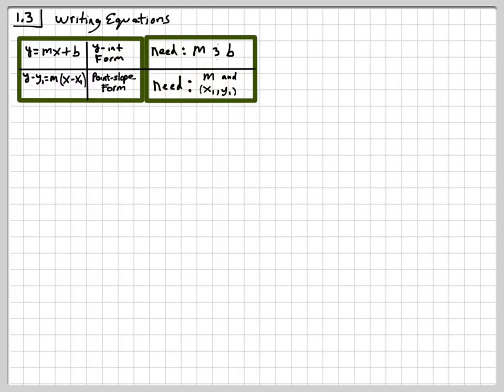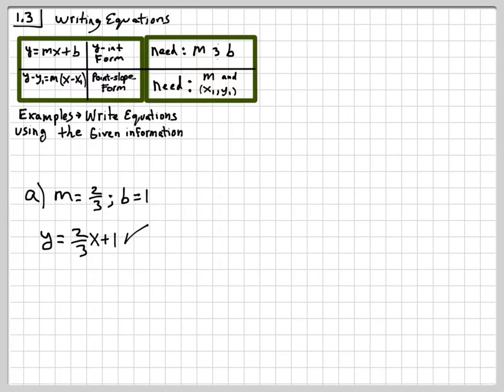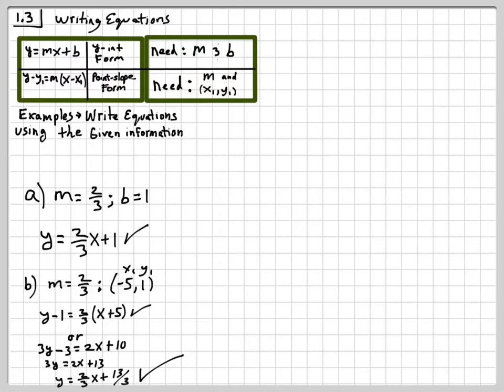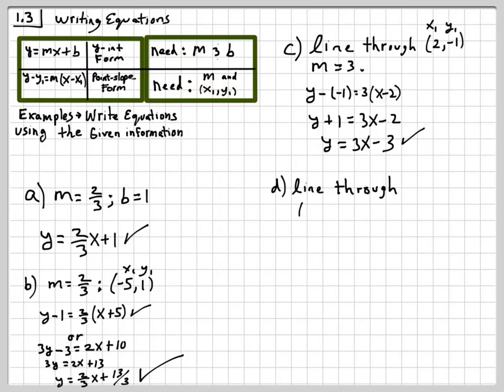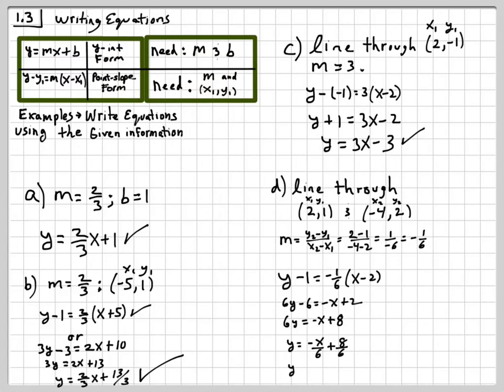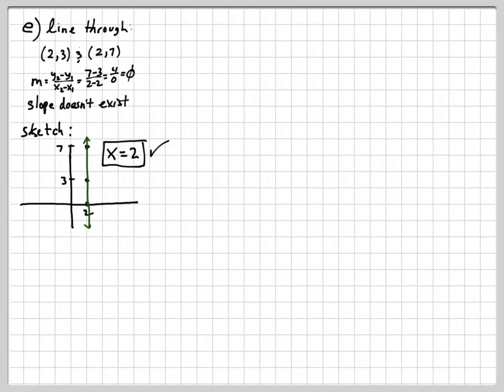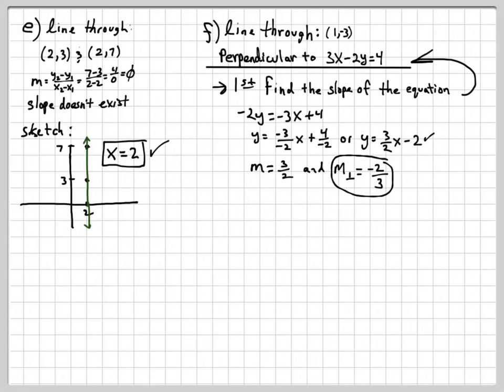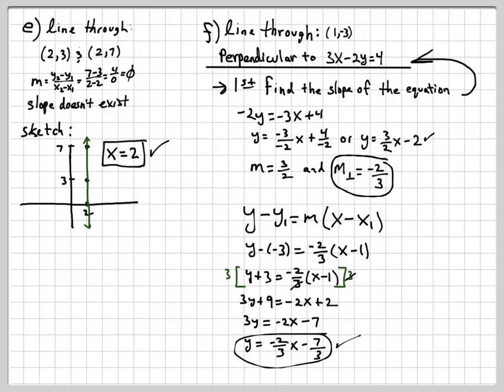1.3 writing equations